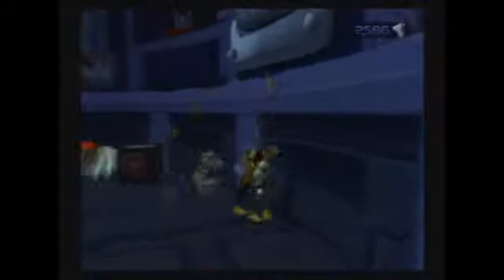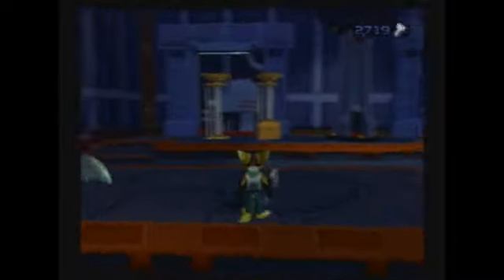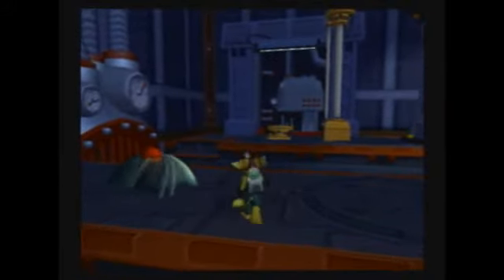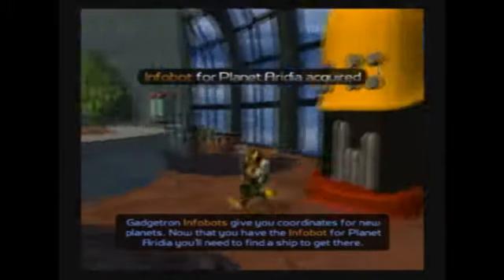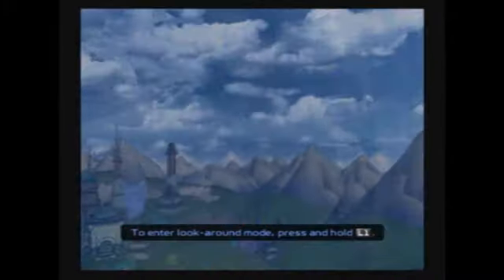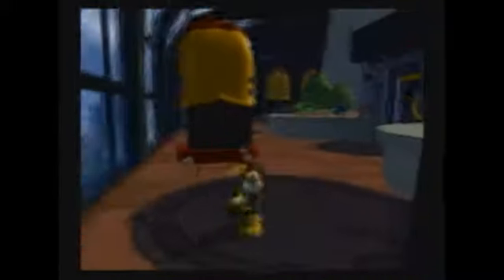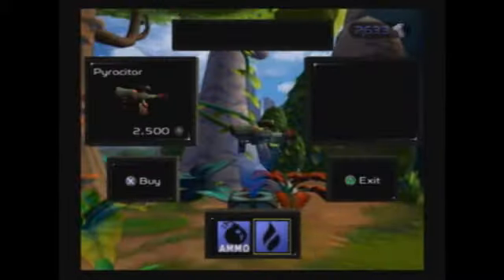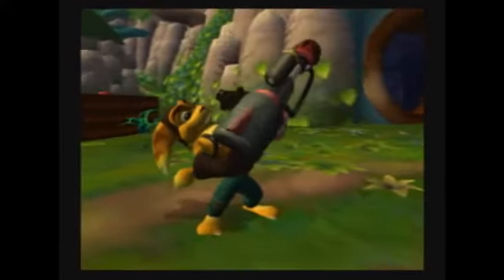Let's Play Ratchet and Clank (Part 2) - Bolts, info-bots, and pyrocytors oh my!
Here's part 2, enjoy!